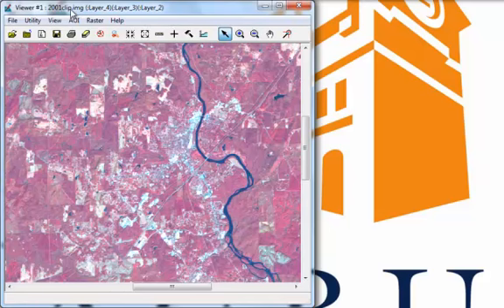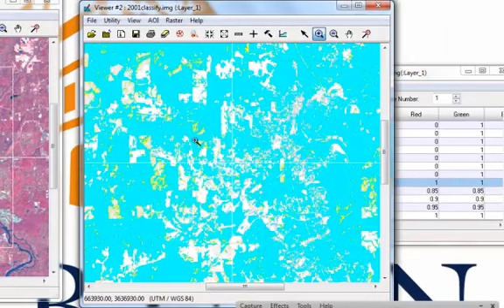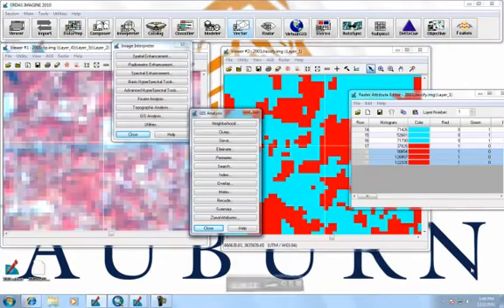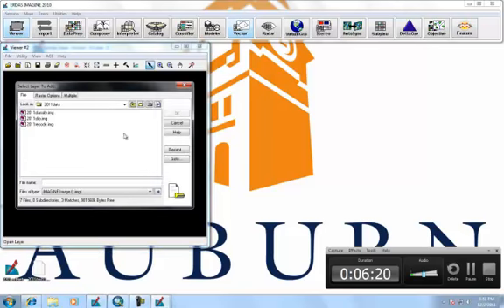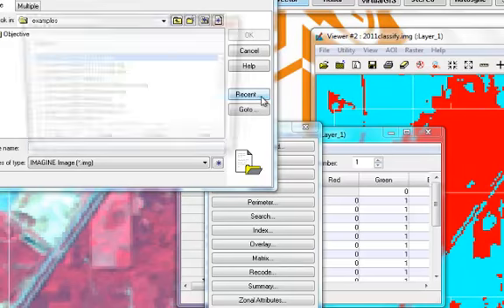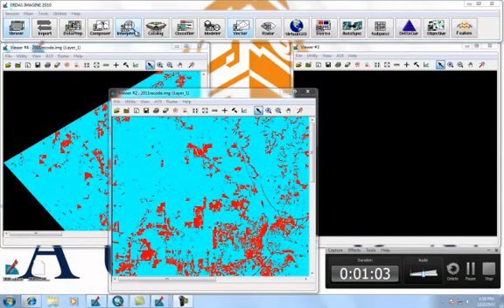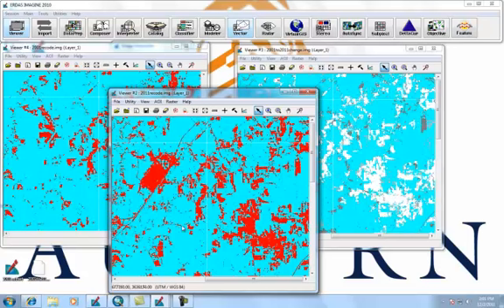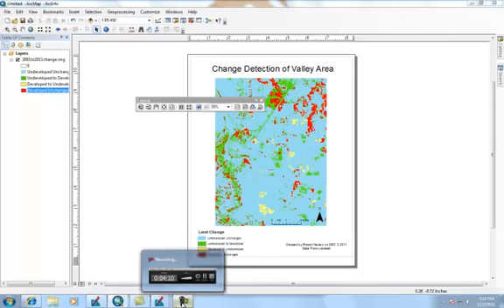Auburn University Remote Sensing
Sort Video on Change Detection